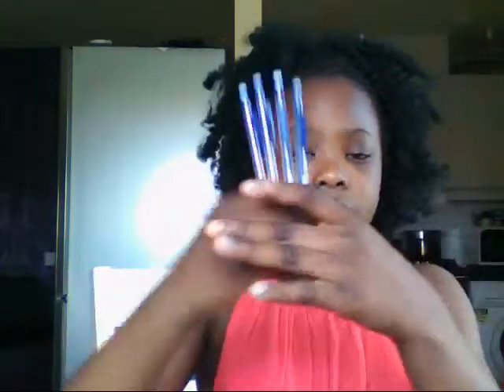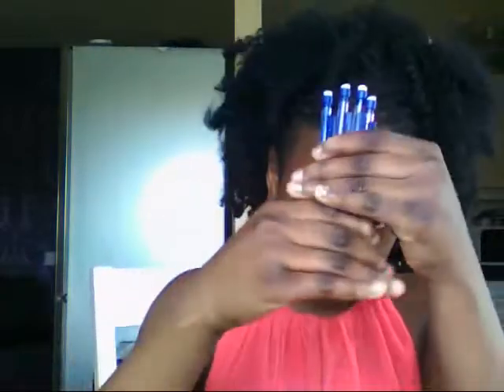pencil case,how i got into drawing and music time plus inspiration box pt1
funnnnnnnnnnnnnnnnnnnnnnnnnnnnnnnnnnnnnnnnnnnnnnnnnnnnnnnnnnnnnnnnnnnnnnnnnnnnnnnnnnnnnnnnnnnnnnnnnnnnnnn